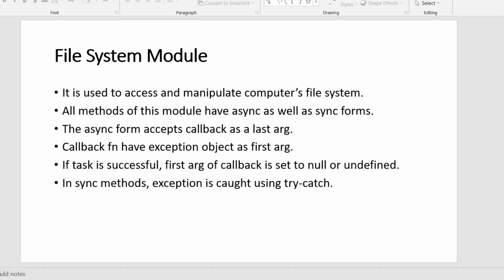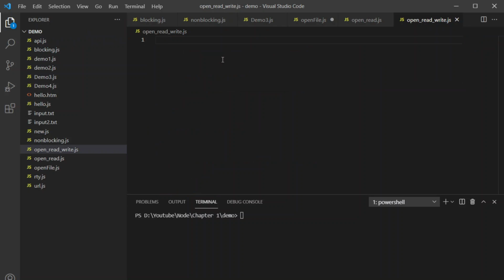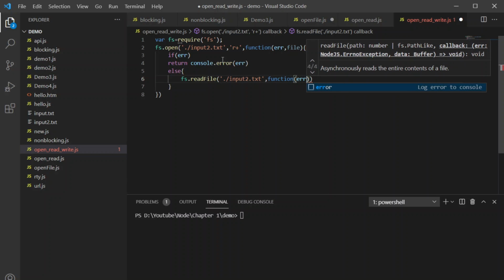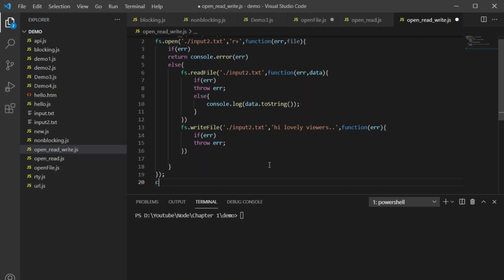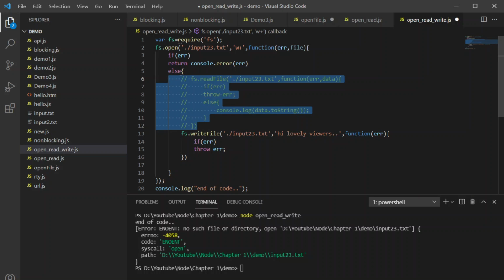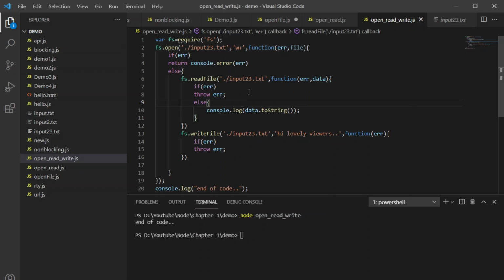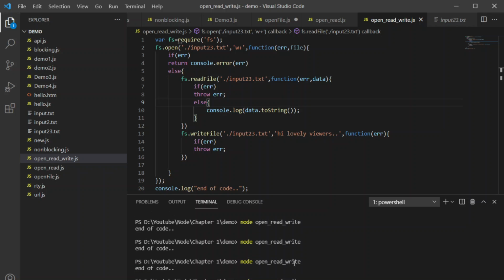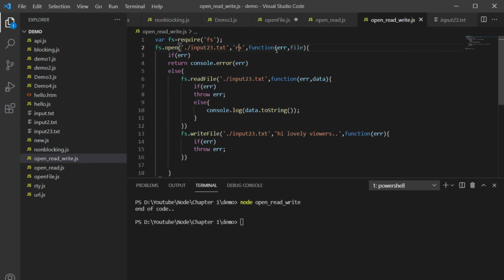Node.js commands for read/write operations using fs.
Node js is open source platform for executing javascripts. It is hot in market for its highly scalable applications.
We will discuss open method of fs module in deep for different flags today.
It makes heavy use of callback function, just to refresh what a callback is ,please go through this